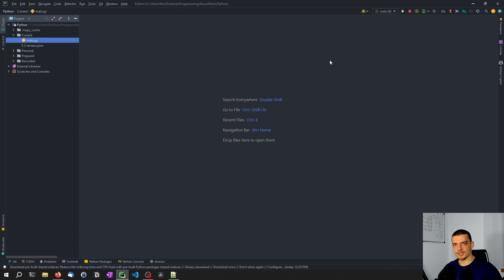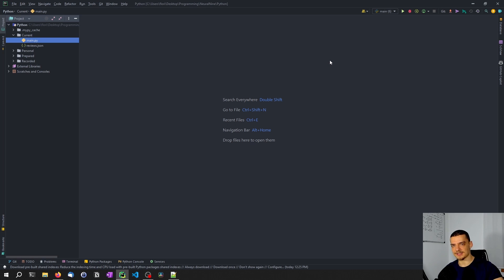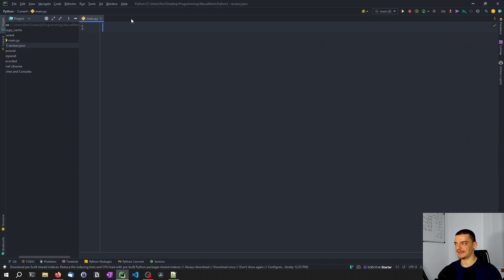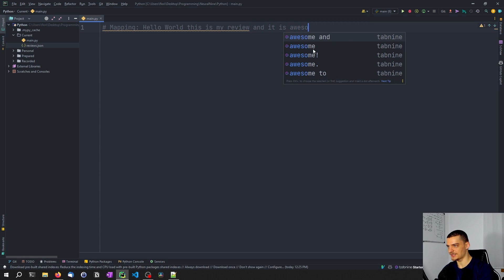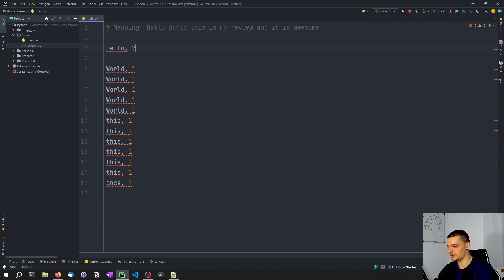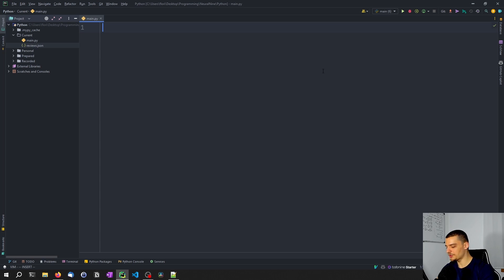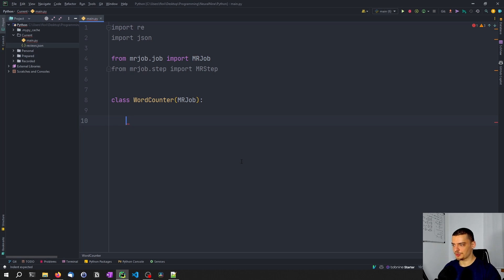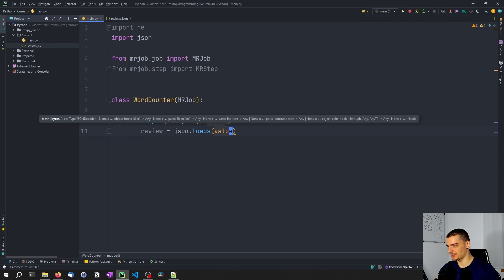MapReduce Jobs For Distributed Hadoop Clusters in Python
In this video, we learn how to write MapReduce jobs for Hadoop using Python and mrjob.